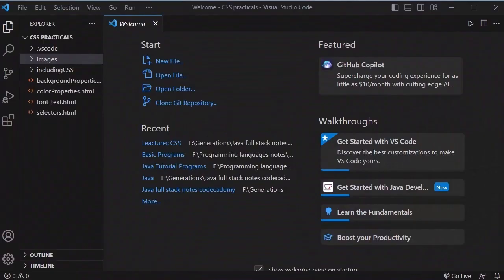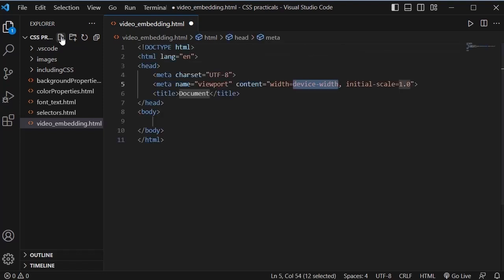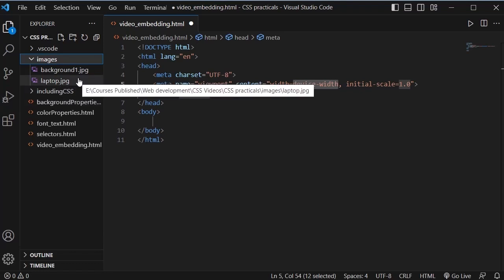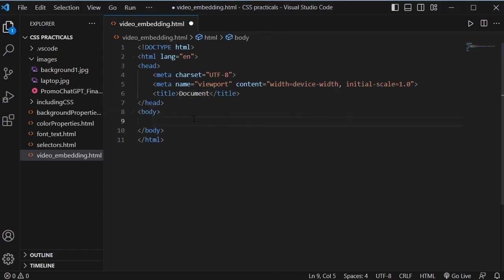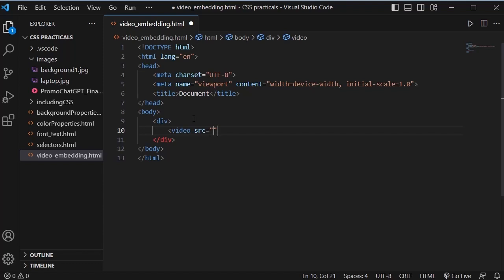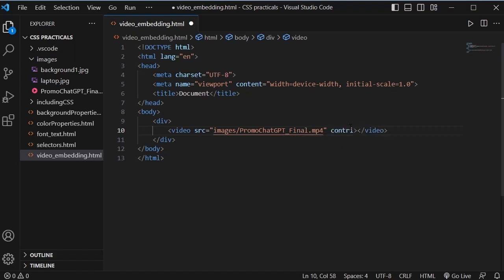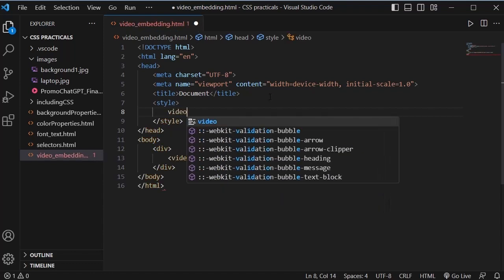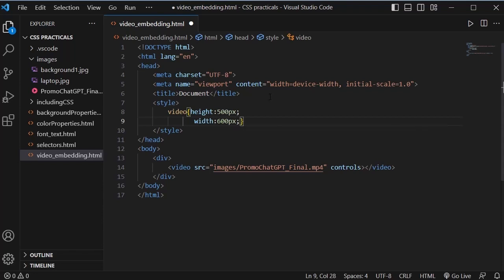HTML Video Embedding | Front-End Web Development Course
Enhance your web pages and user experience by learning how to embed videos effectively. In this tutorial, we’ll guide you through the process of adding engaging videos to your website, step by step.

For a comprehensive understanding of front-end web development, check out our complete course